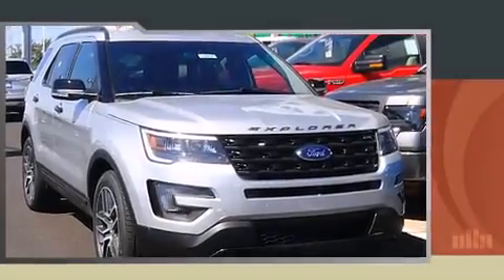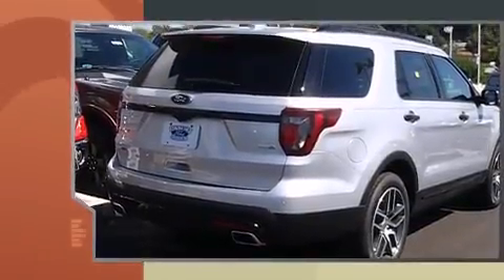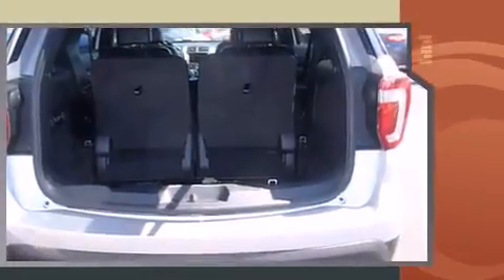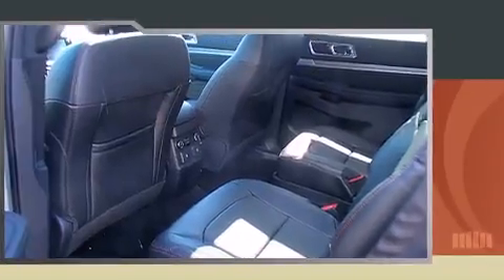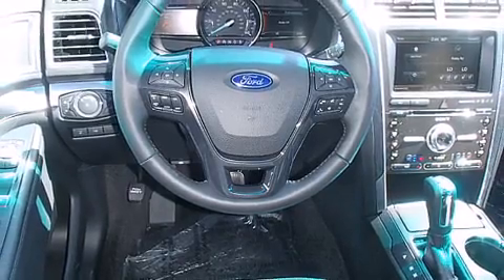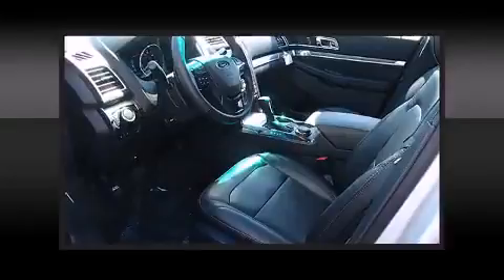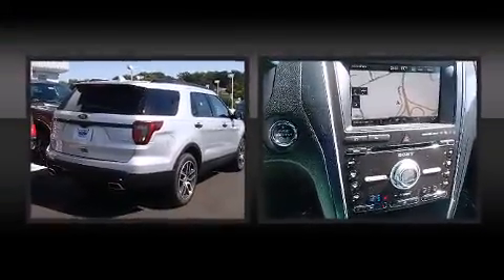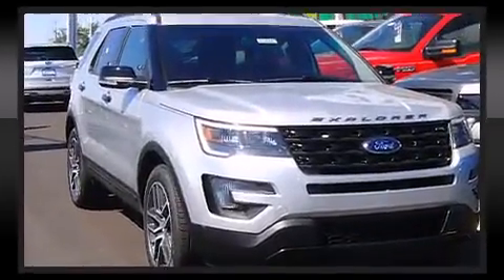2016 Ford Explorer Sport in Saint Louis, MO 63114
Introducing the 2016 Ford Explorer. It features an automatic transmission, 4-wheel drive, and a 3.5 liter 6 cylinder engine. A turbocharger is also included as an economical means of increasing performance. Ford prioritized fit and finish as evidenced by: delay-off headlights, front and rear reading lights, a rear window wiper, a power seat, remote keyless entry, a trailer hitch, and a split folding rear seat. Features such as automatic climate control and leather upholstery prove that economical transportation does not need to be sparsely equipped. Third row seats provide an even greater maximum passenger capacity. Ford ensures the safety and security of its passengers with equipment such as: head curtain airbags, front SIDE impact airbags, traction control, brake assist, a security system, an emergency communication system, and 4 wheel disc brakes with ABS. Electronic stability control ensures solid grip atop the road surface, no matter how challenging the driving conditions. Our aim is to provide our customers with the best prices and service at all times. Please don't hesitate to give us a call.